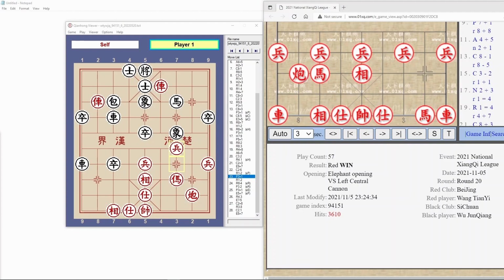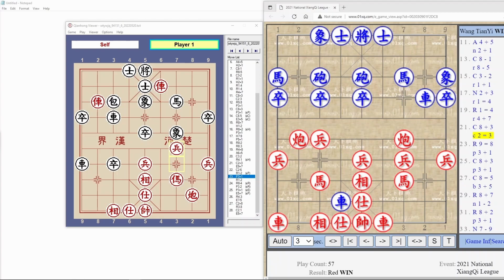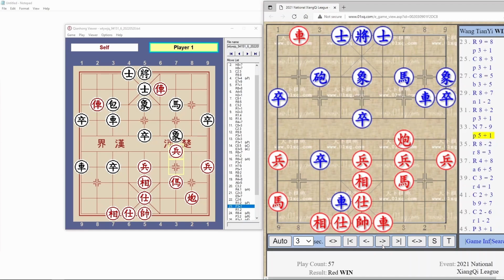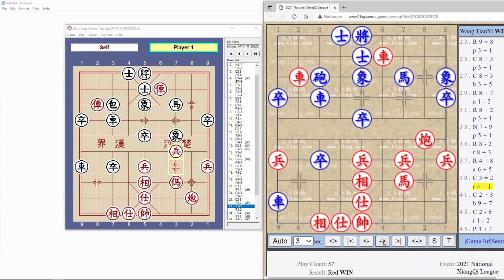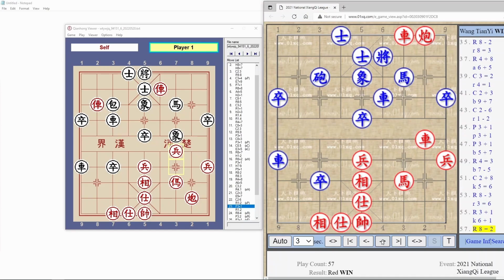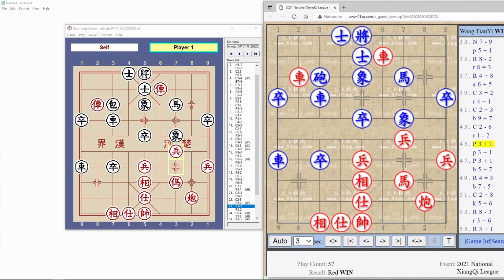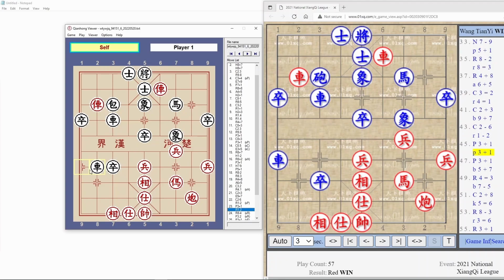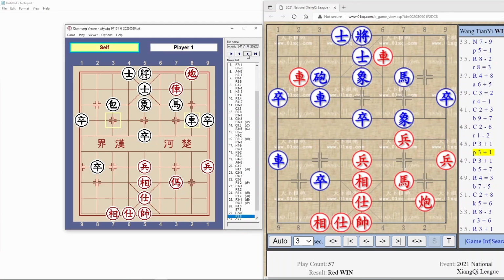P1-7 王天一 weakens opponent 炮-卒 formation on the left and cleverly and swiftly attack on the right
This match is between Wang TianYi (王天一) and Wu JunQiang (武俊强).
The event is 2021 National 象棋 League.

Strategy:
It is common for players to set the effective 炮-卒 (or 炮-兵) formation on V3 and V7 to launch attack on their opponents. In this game, 武俊强 has set up the 炮-卒 formation on V7 and this is reinforced with the black 车 (1,6) blocking the two red 相 from covering each other. The 炮-卒 formation is ready to fire on the red 兵, 马 and 相 on line V7.

王天一 is fully aware of the opponent's well-prepared formation on line V7 but he is not impressed by this 炮-卒 formation. He has BIGGER plans! He will offer an exchange with the opponent and eventually neutralises the attacking 炮-卒 formation.

His final assault is to attack on the right side of the board as the black attacking pieces are all on the left side. Let's see how he does it!